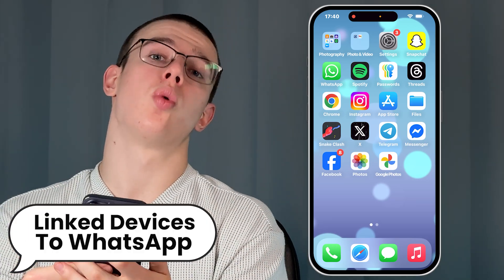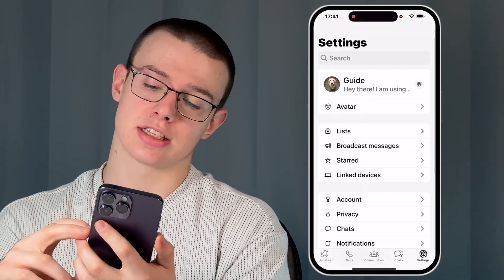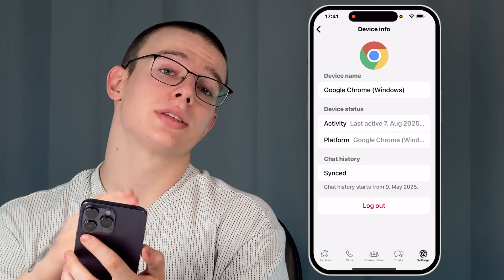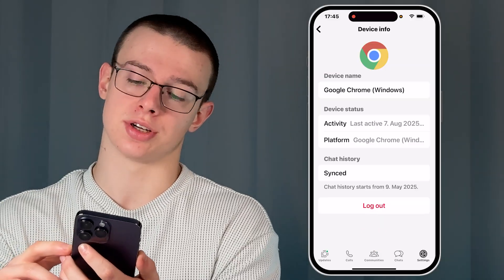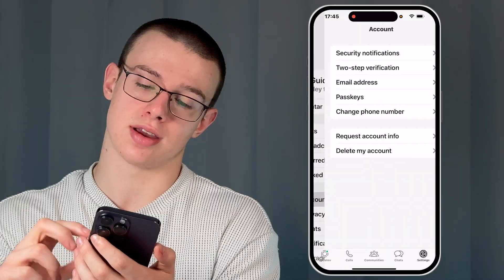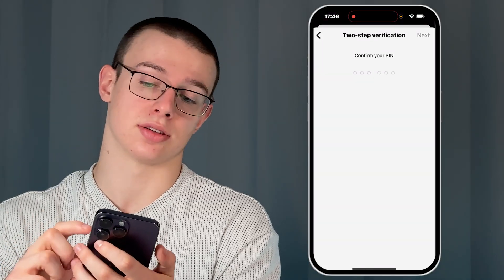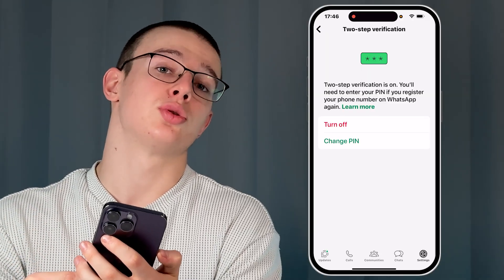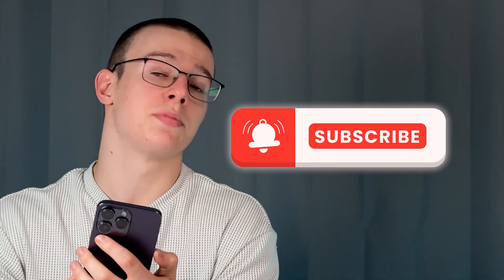Who’s Logged Into Your WhatsApp? Check Linked Devices NOW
Worried someone else might be using your WhatsApp? In this quick tutorial, you’ll learn how to see all the devices linked to your WhatsApp account. Find out if anyone else has access, keep your chats secure, and take control of your privacy today!